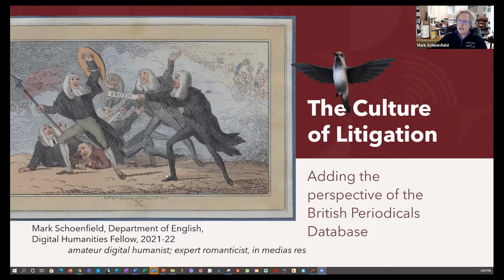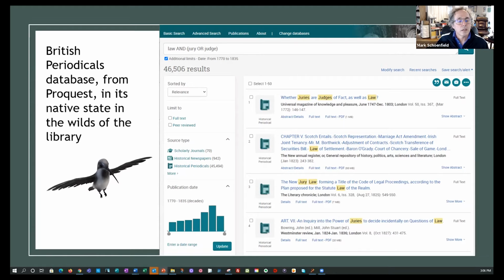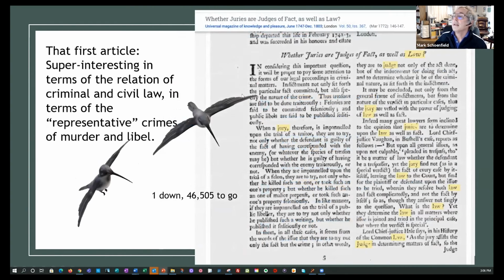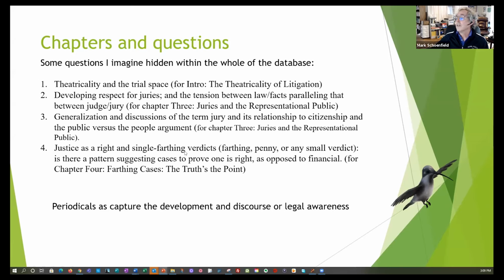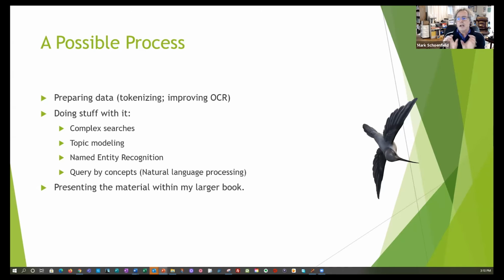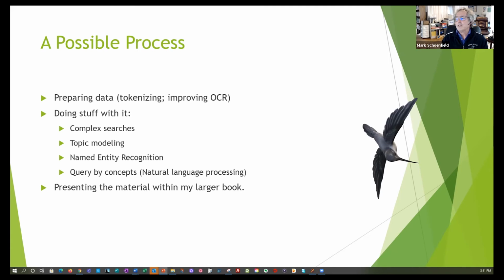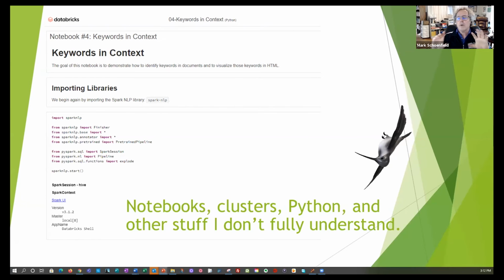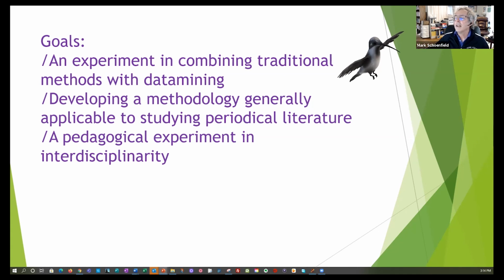Text Analysis Panel: Part 1 – The Culture of Litigation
Mark Schoenfield, English professor at Vanderbilt, discusses looking through a British Periodicals database (from a litigation perspective). There is an explanation of data preparation, complex searches, natural language processing, topic modeling, and querying by concepts. The presenter shows examples of Notebooks created in Databricks, a text analysis software.